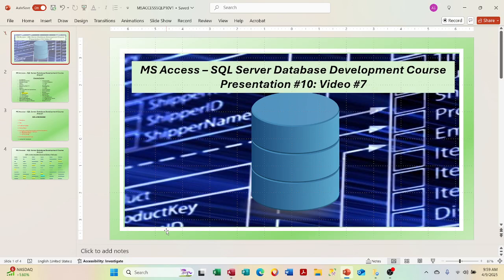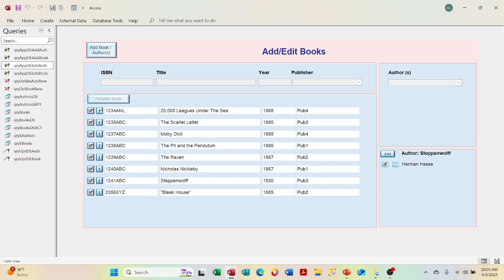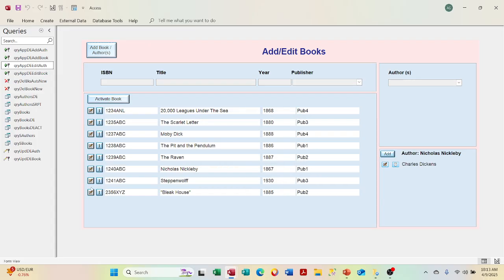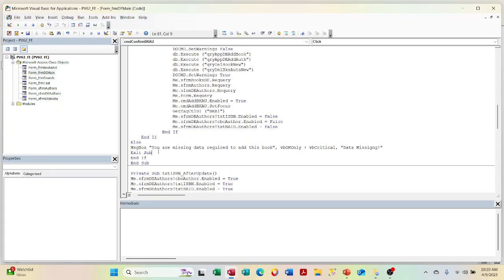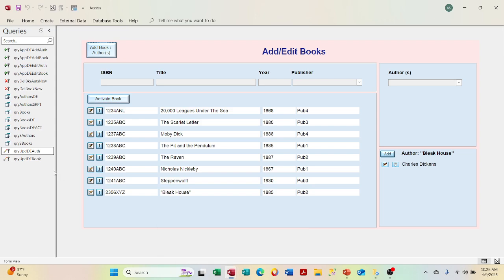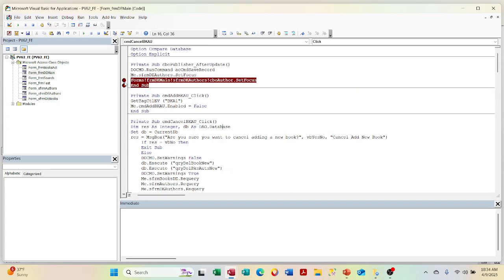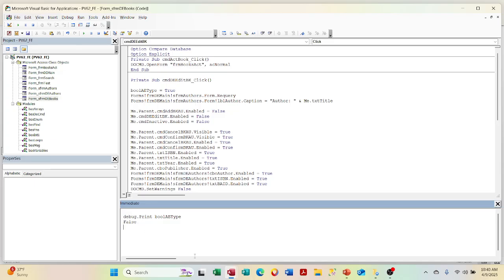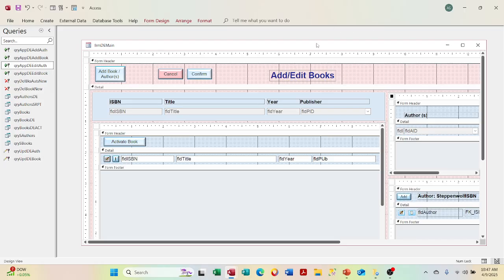Microsoft Visual Basic for Applications: Intermediate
Edit /Inactive Pt32